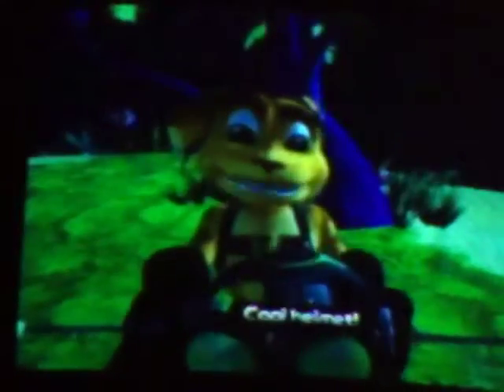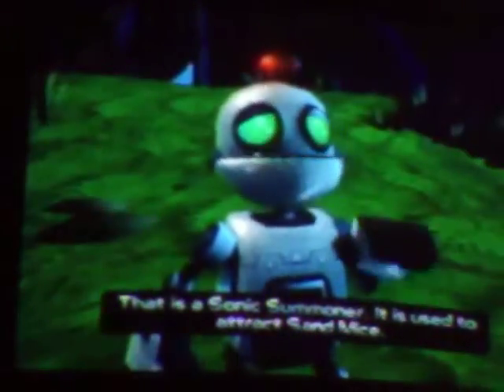Lets Play Ratchet and Clank Part 16